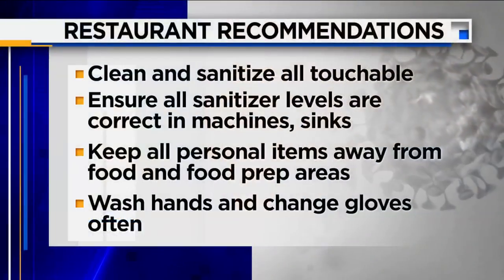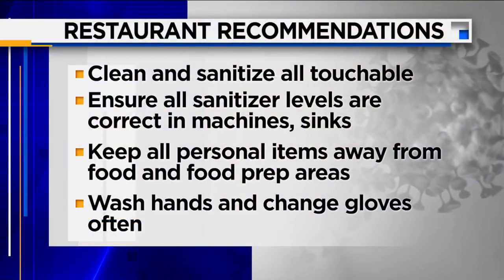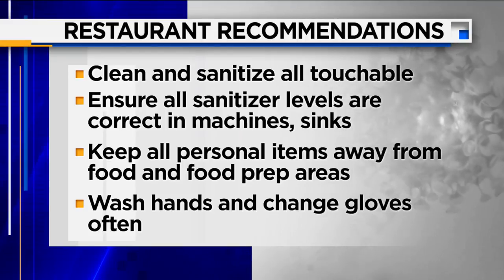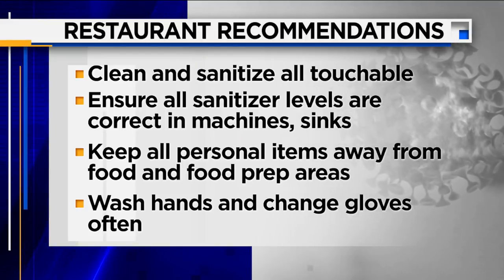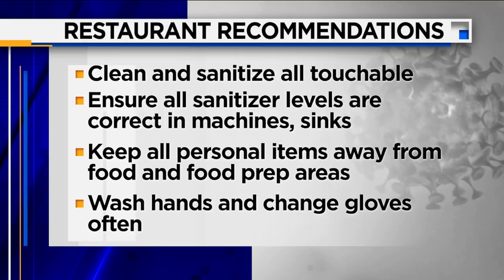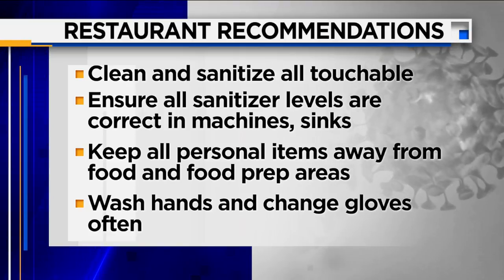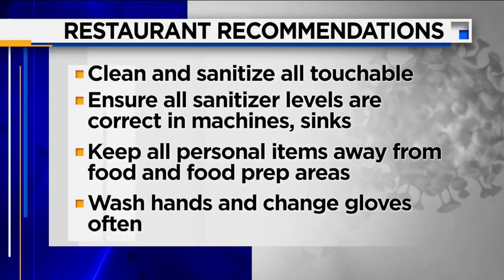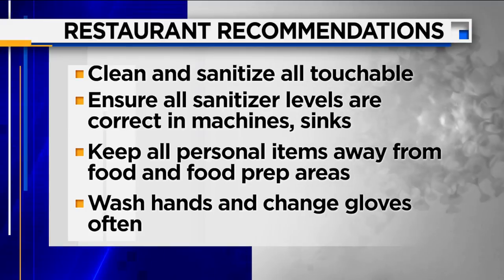How Restaurants Make Sure the Kitchen is Clean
Millions of restaurants across the country--- from major chains to small mom and pop  --- are overhauling the way they do business.  Many of them have closed their dining rooms and are focusing on just takeout orders.  But what changes are they making in the kitchen to make sure the food and surfaces aren't contaminated?  Jessica Tyree, a former state health inspector, with Restaurant Compliance Solutions joins us now to discuss.